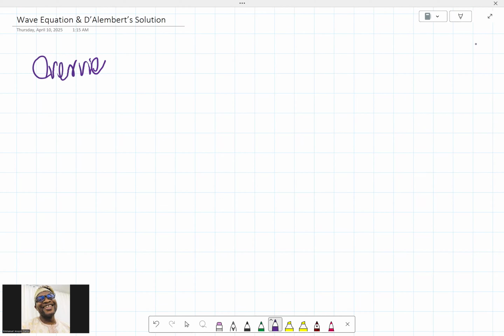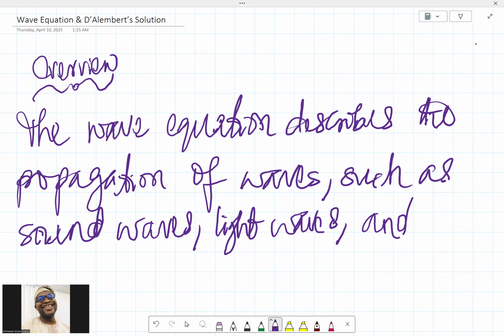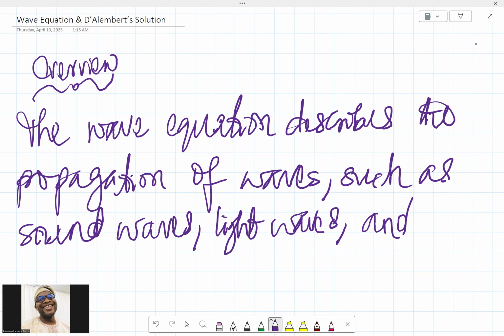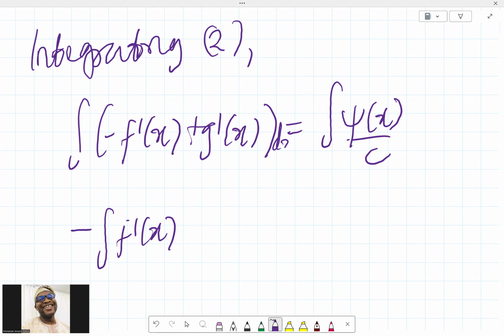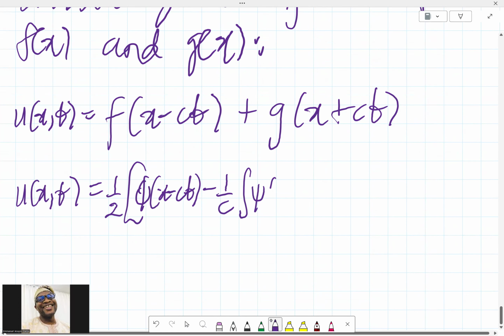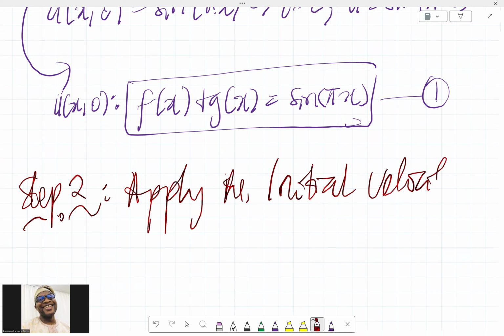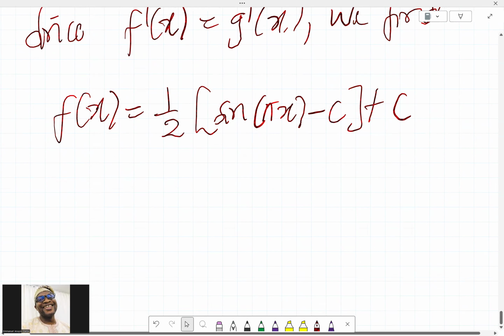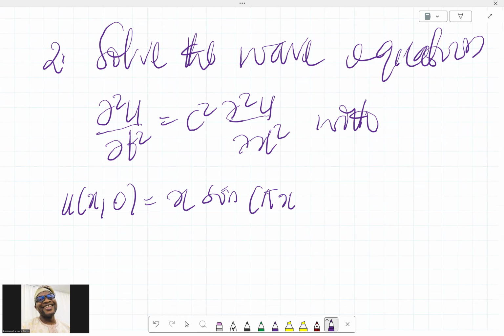12. Wave Equation & D’Alembert’s Solution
In this video, we explore the wave equation and D'Alembert’s solution, focusing on solving wave equations with initial conditions.

We break down the process step by step, explaining how to derive the solution for a wave's displacement using given initial conditions for velocity and position.

This method helps in understanding the propagation of waves in various physical systems, like sound, light, and water waves.

Whether you're a student or just curious about wave phenomena, this video simplifies the concept with clear explanations and examples.